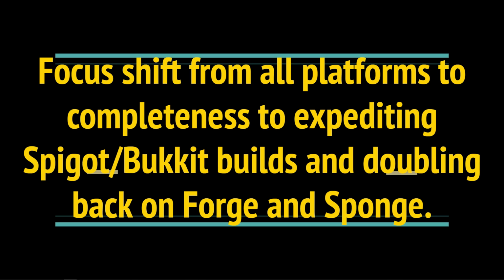Runecraft Devlog 10/27/2020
Another quick update and rundown for the state of Runecraft, updates on progress, and where we're going from here.

Where even are we actually? Is my personal devlog up yet? This was actually posted relatively quickly compared to when it was recorded? I don't believe any of this.